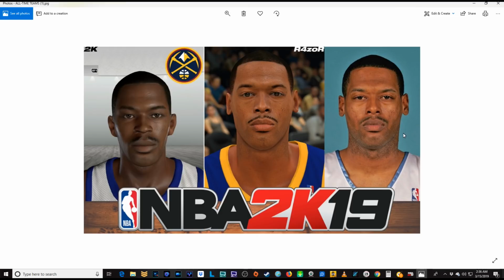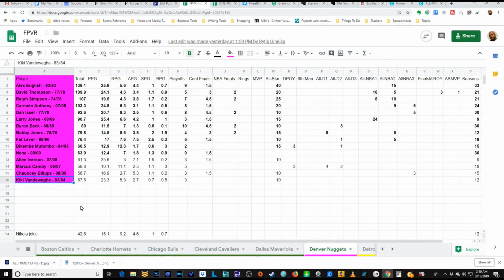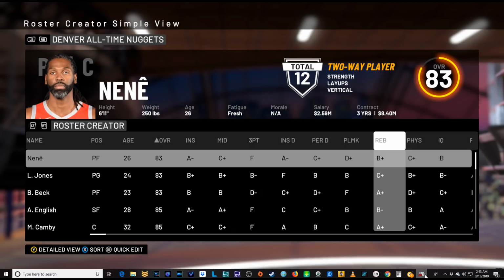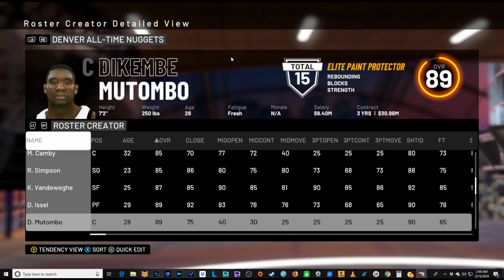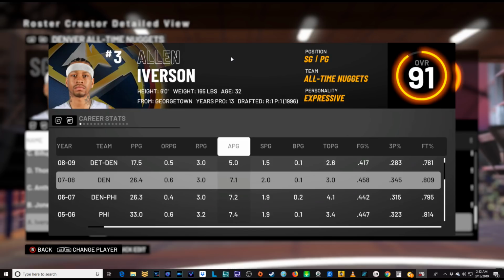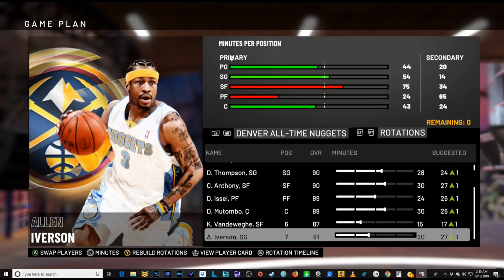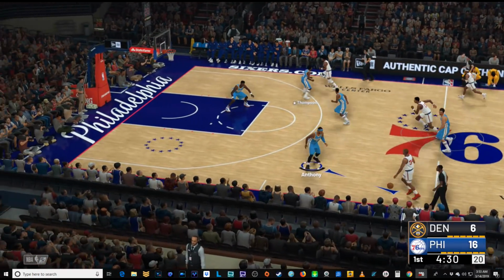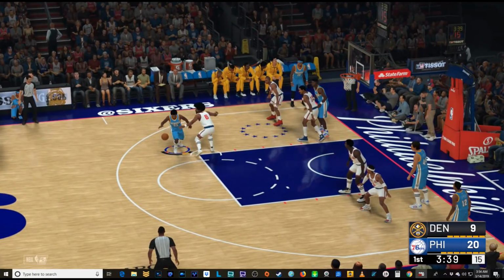NBA 2K19 | Ultimate Legends Roster 4 | The New All Time Denver Nuggets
For The Best Franchise Mode Videos: MLB, NBA, NFL, NHL, WWE 2K, FIFA & PES

I write about sports and the video games that emulate them for Forbes. Here’s my writer’s profile: